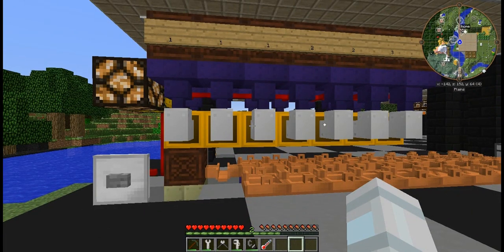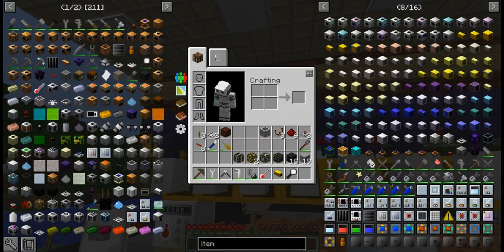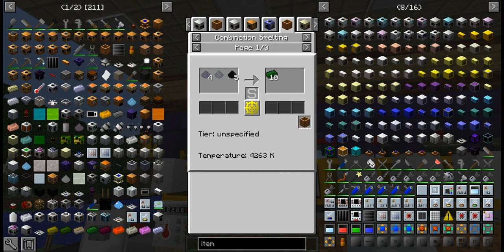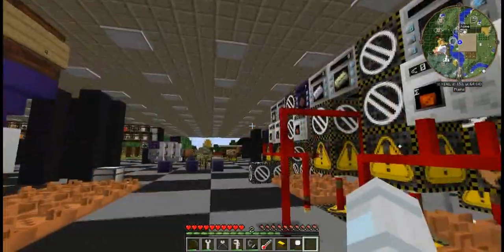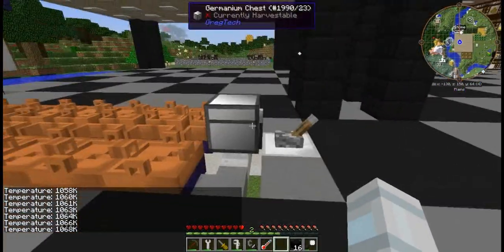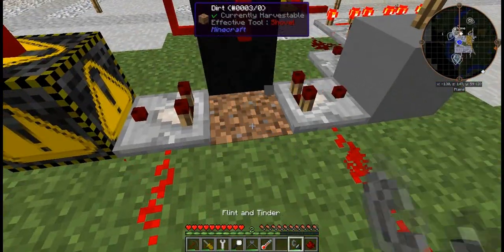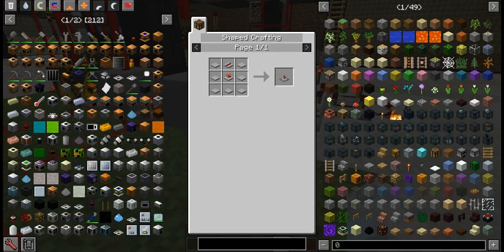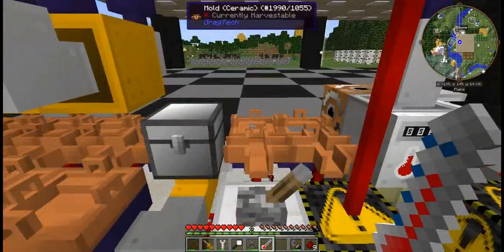Gregtech 6 - 36 - Netmc Modified Multi smelter and OE Steel Maker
As promised i make and change netmc multi smelter, it is not that different tbh , them i rant for a long time that if you are going to do math , you can do a little more math and use less hoppers , the i make my new and OE (Over Engineered) steel maker , with my sequenced quad alloy maker , it is the holy trinity of smelter , constant alloys , irregular alloys and steel .
i dont remember if i said on the video, but i think one of my new mottos is "there isnt something simple that i cant overthink!"